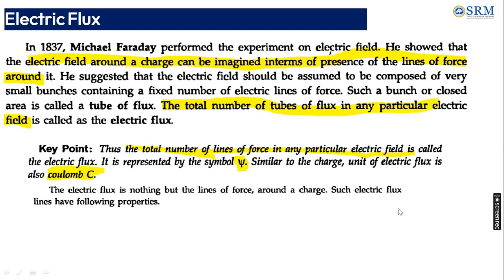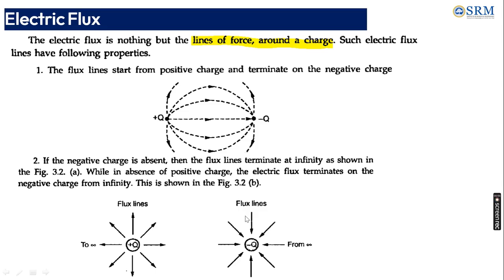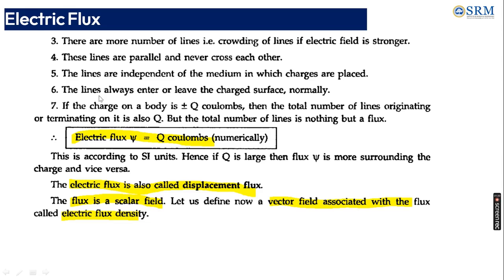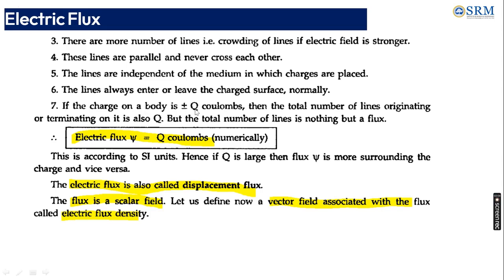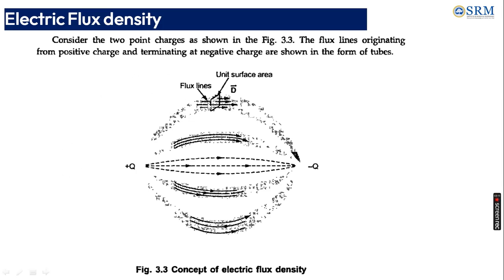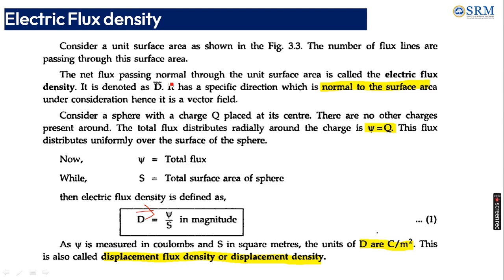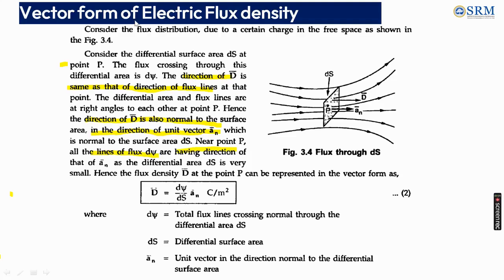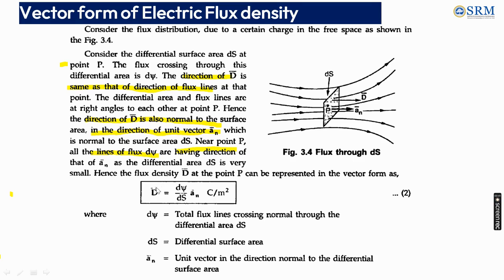21ECC205T EMT Module 1: Electrostatics Session 12: Electric flux density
Learn the concept of Electric Flux Density (D) and its physical significance in electromagnetics.